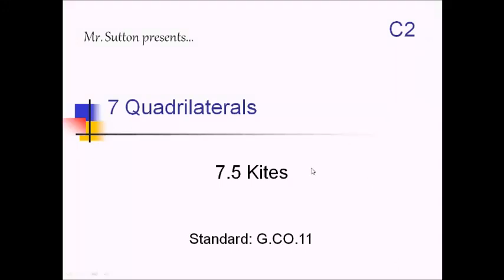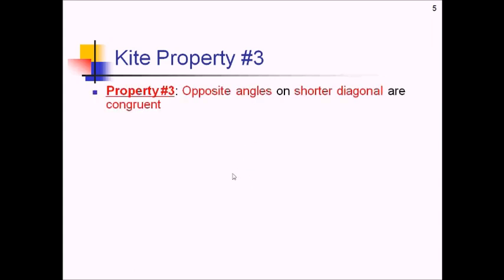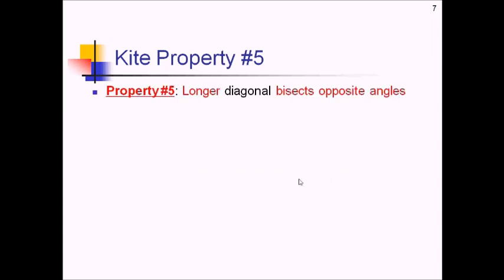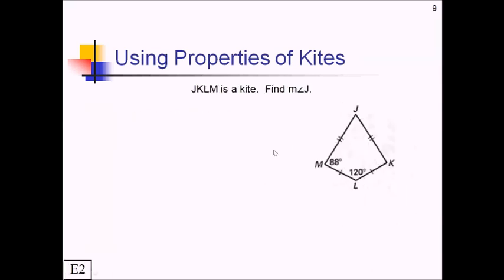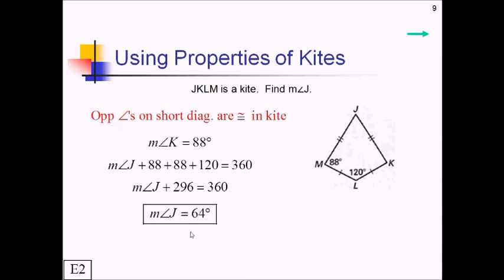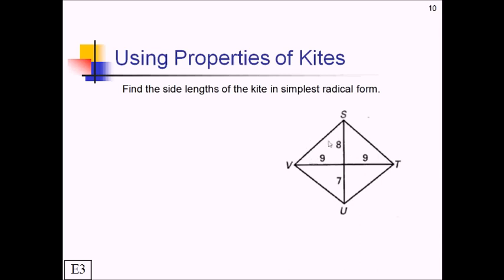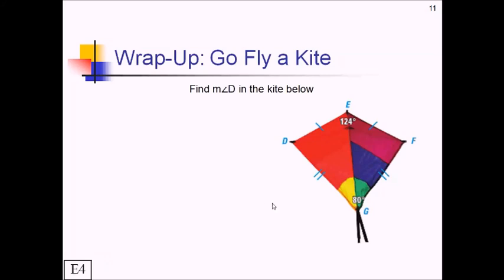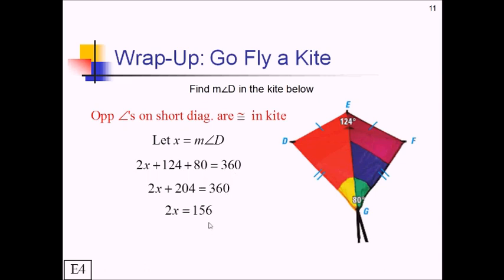Kites: Lesson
Lesson showing how to use properties of kites to determine relationships between parts of shapes.